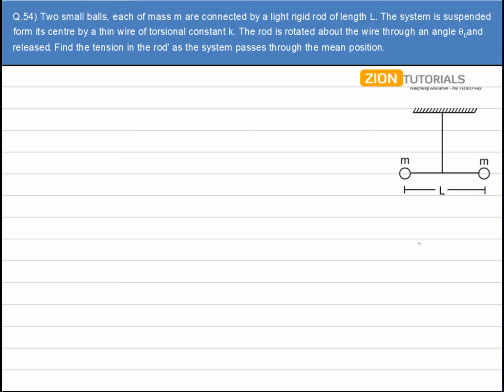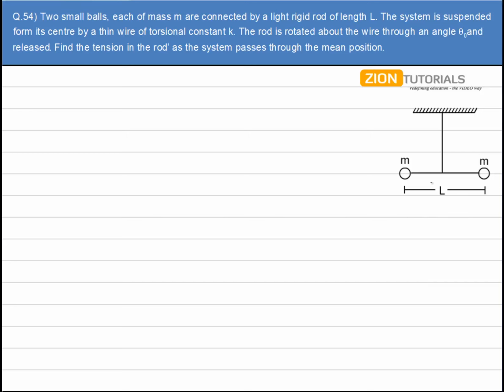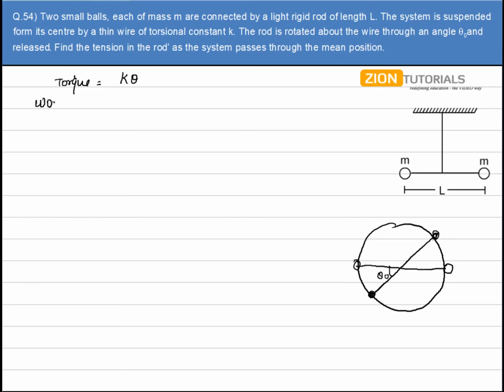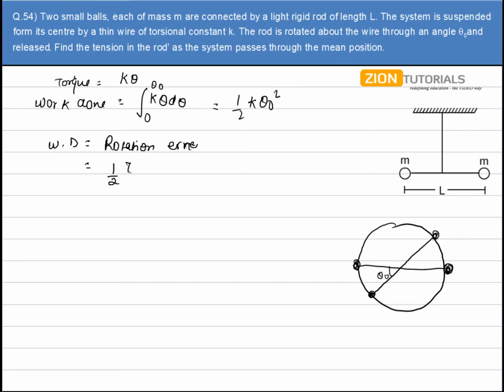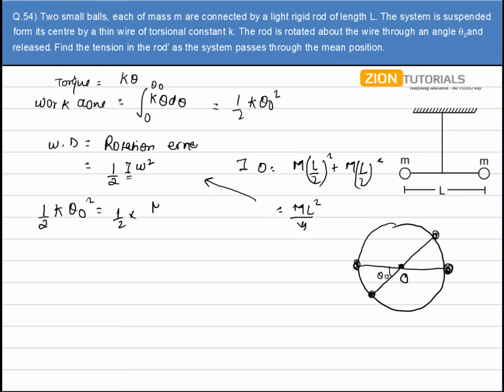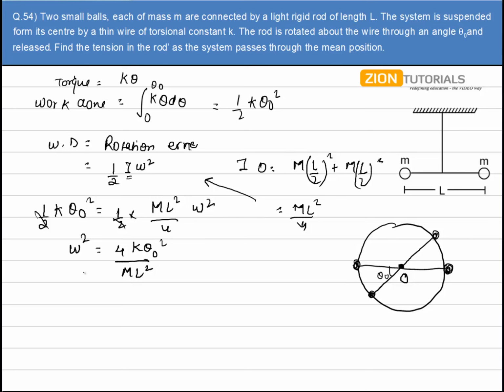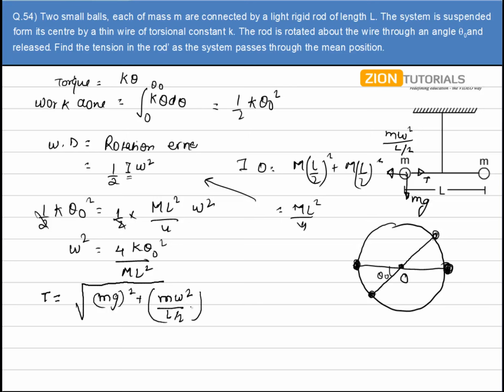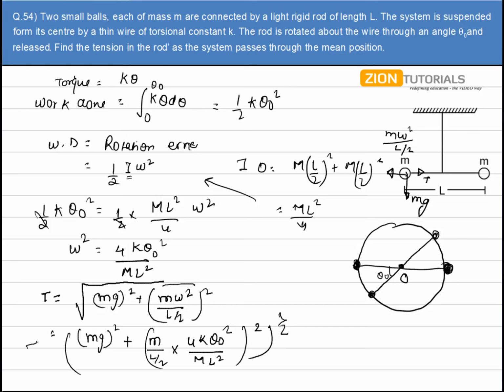shm Q 54